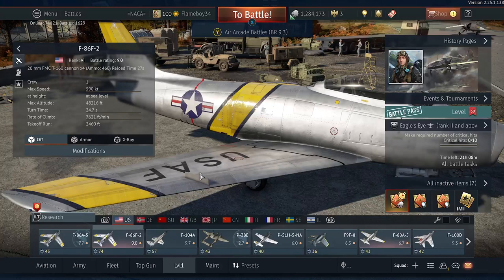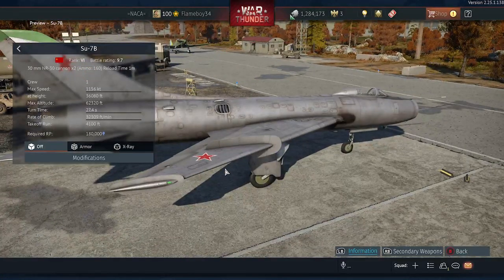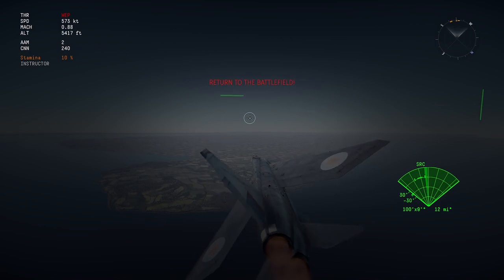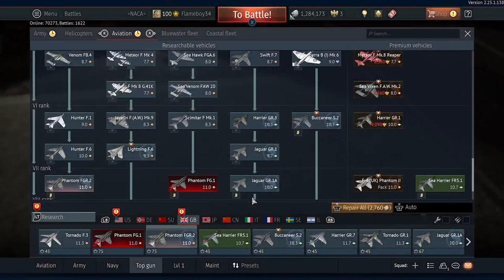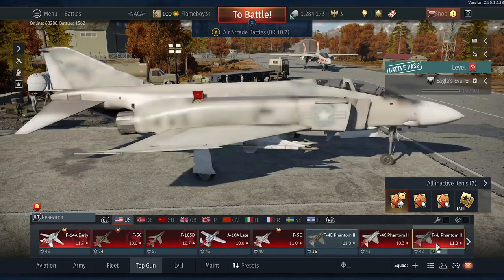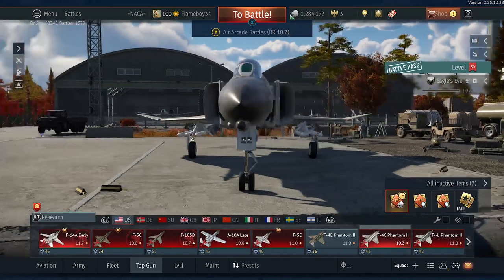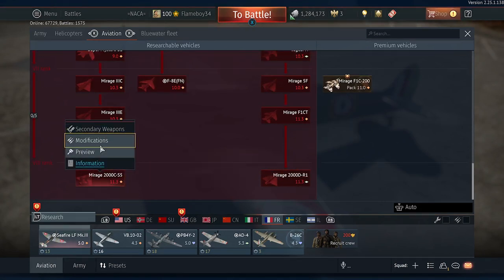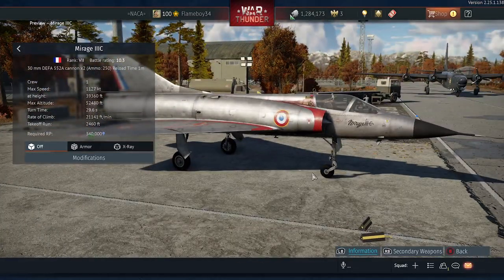Swept wings, area ruling, anhedral and a bit on wing fences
This one is about 40 minutes long and is just really to give students studying unit 48 an example of different aircraft with different designs features. It is loosely based around transonic stability for topic 3 of the unit. Please note that I refer to my classroom lessons quite a bit as this is really just made for my students but if you have any questions or requests for videos just stick them in the comments. I have very limited time to make videos but I like to help people if I can.